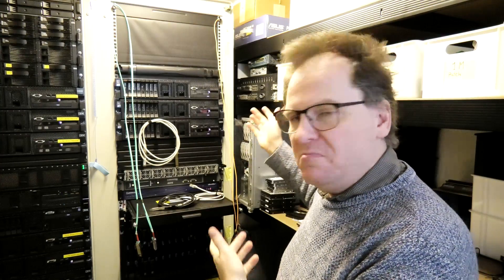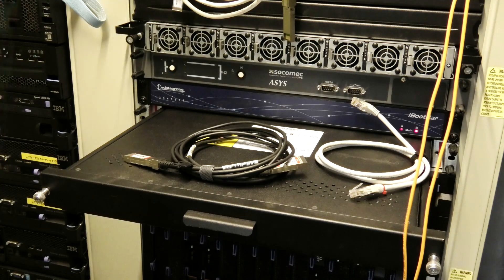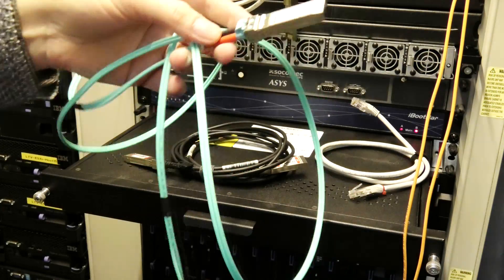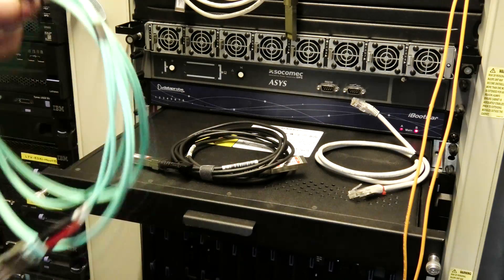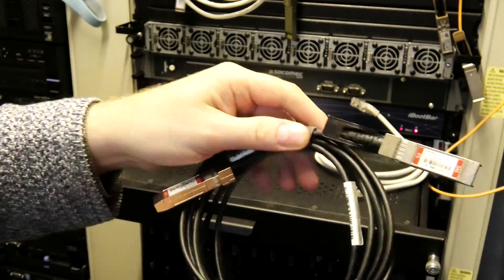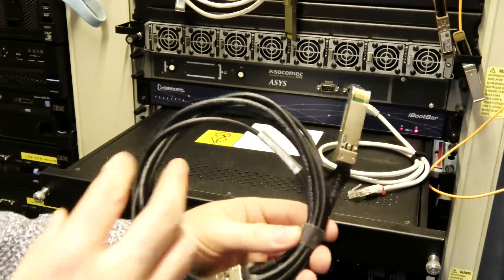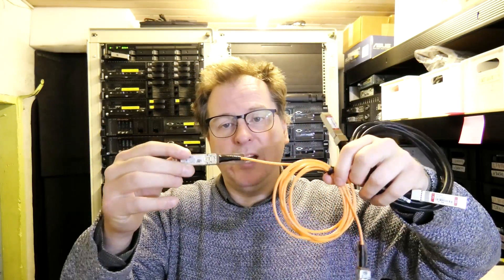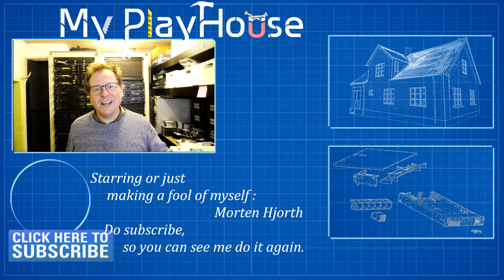Latency Difference Between 10GBASE-T SFP+, AOC & DAC Cables - 1286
Was talking about DAC and Fiber cables in a video last week,, and it seemed that this was an subject, that many had an opinion and was interested in. So a little follow up video.

Link US - DAC Cables
Link UK - DAC Cables